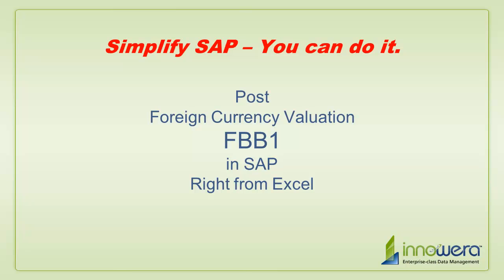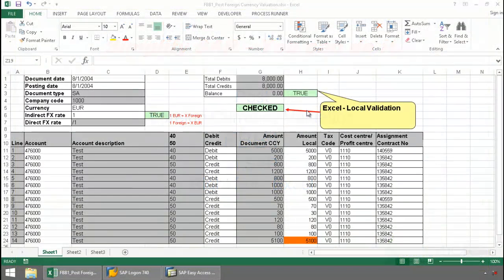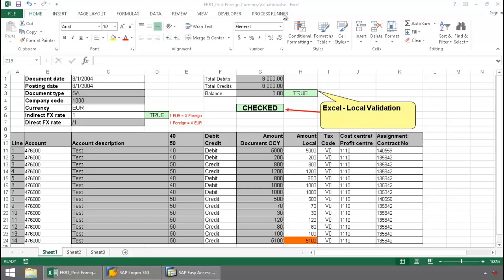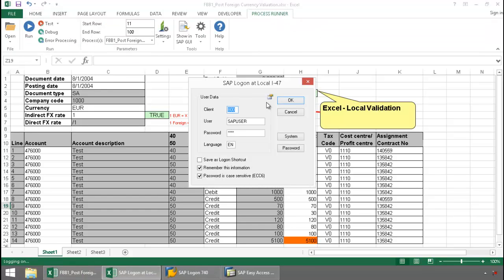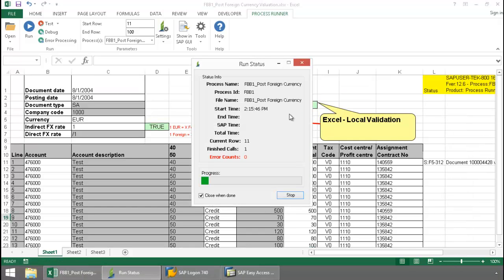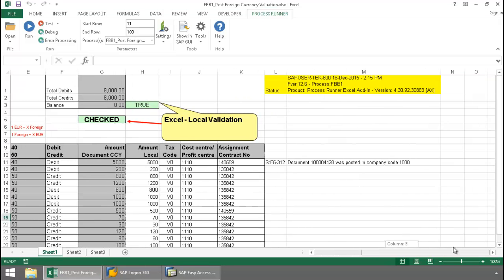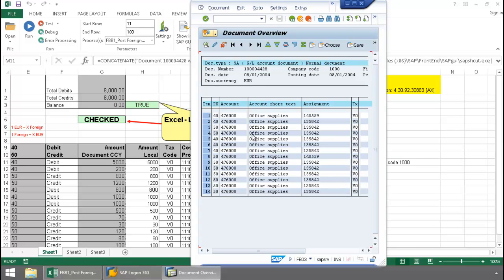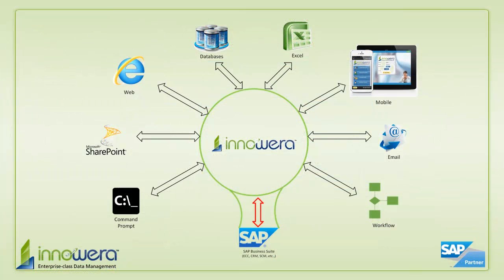FBB1 - Post Foreign Currency Valuation From Excel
This quick video shows how easy it is for an end user utilizing Innowera's Process Runner Excel Add-in to run the Tcode FBB1 Post Foreign Currency Valuation and upload data into SAP right from Excel.  The Excel spreadsheet demonstrated even has an Excel local validation rule.